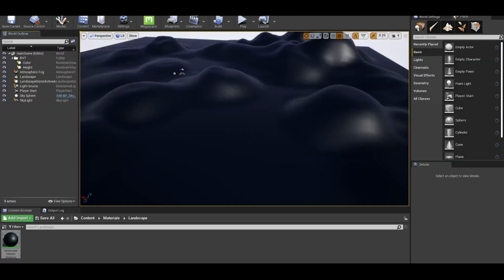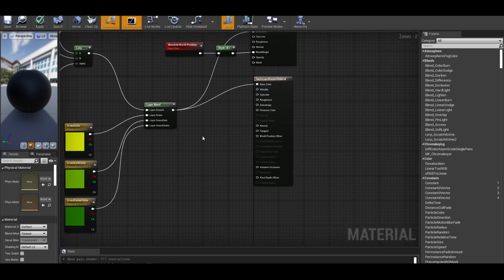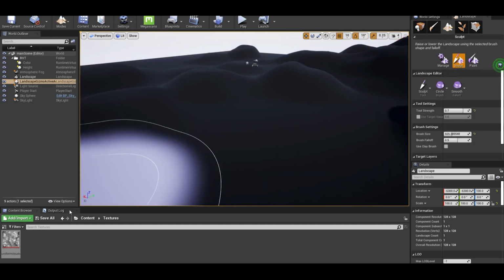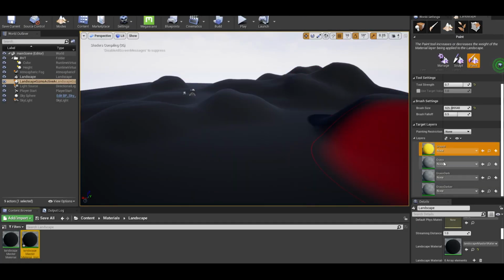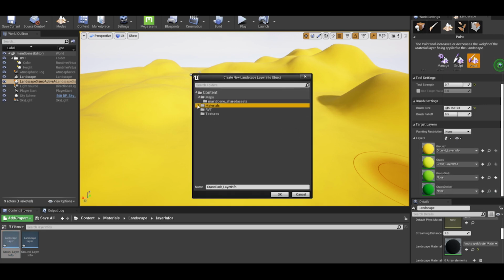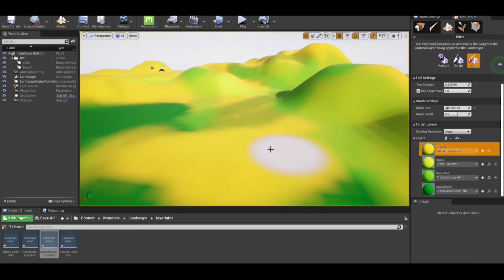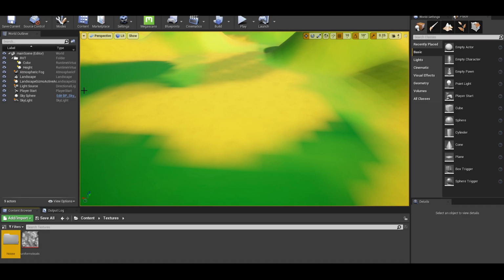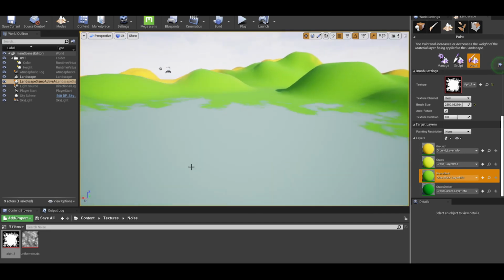07 Building your First Landscape Material Part 2 Stylized Station's Crafting Hall